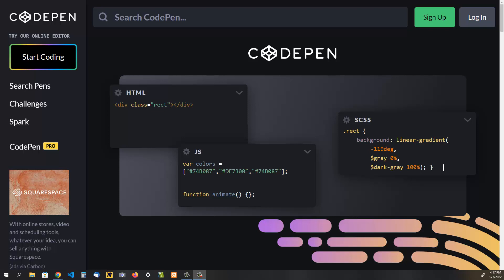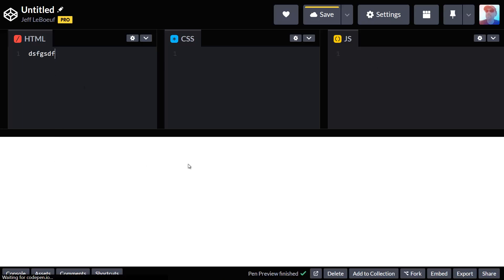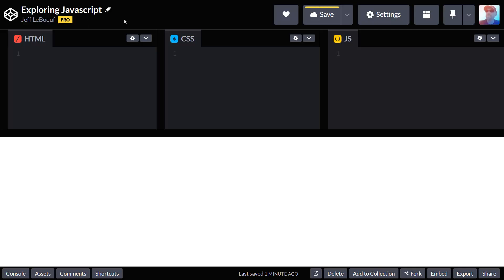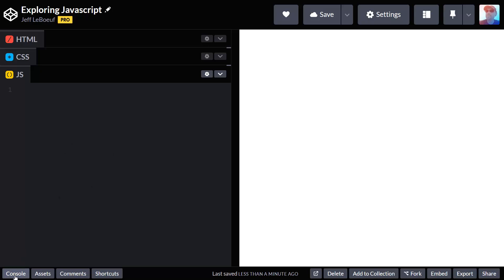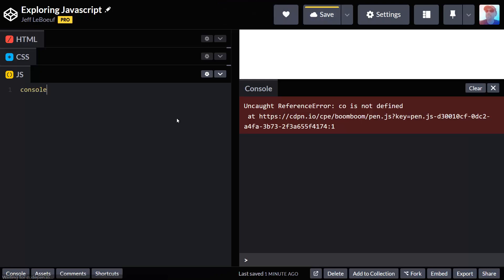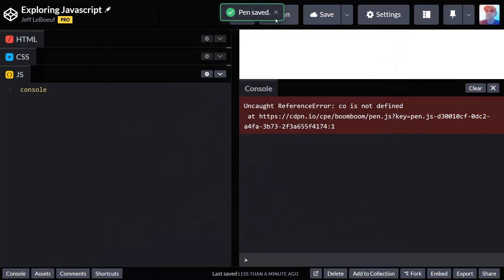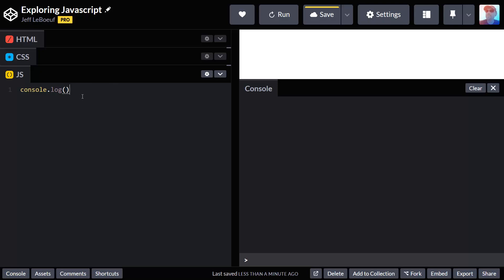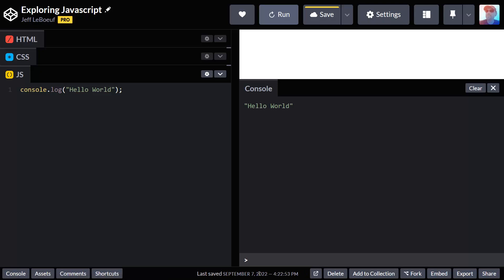Intro To Codepen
Intro to programming with Javascript using Codepen. Introduces Codepen and your first hello world program!